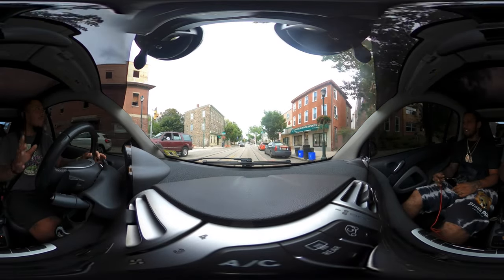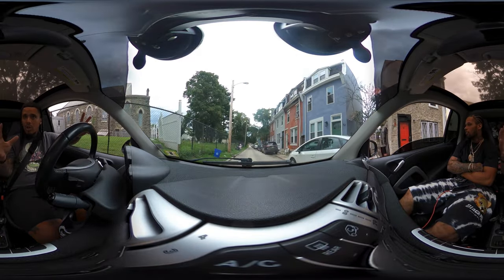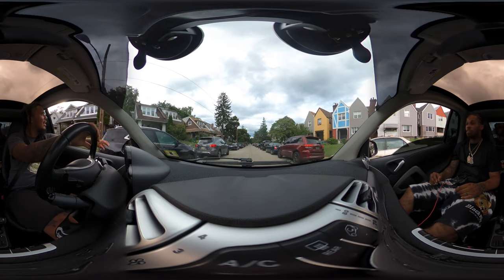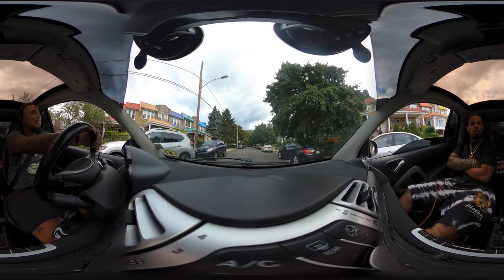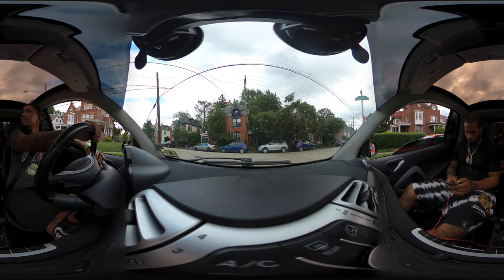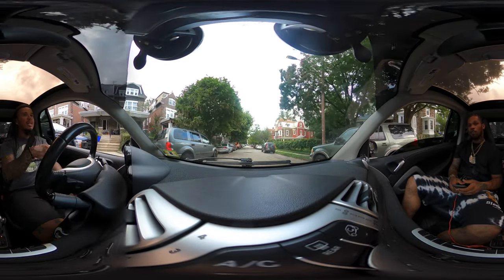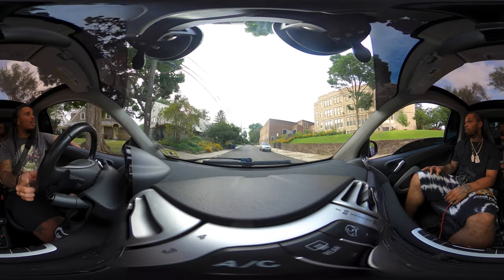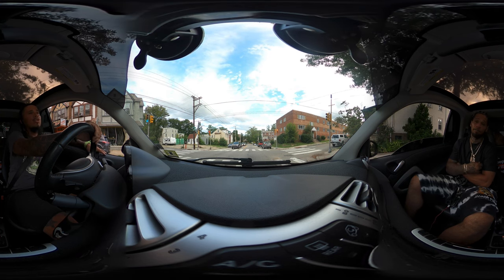VIRTUAL REALITY PHILADELPHIA HOOD 360° IMMERSIVE INTERACTIVE TOUR | MT AIRY 18 YEAR OLD SHOT IN FACE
Mount Airy is bounded on the northwest by the Cresheim Valley, which is part of Fairmount Park. Beyond this lies Chestnut Hill. On the west side is the Wissahickon Gorge, which is also part of Fairmount Park, beyond which lies Roxborough and Manayunk. Germantown borders the southeast of Mount Airy, and Stenton Avenue marks the northeast border. Beyond Stenton Avenue is Cedarbrook (Which is considered to be part of Mount Airy by some instances) and West Oak Lane.

The USPS does not officially correlate neighborhood names to Philadelphia ZIP codes (all are called simply "Philadelphia" or "Phila").[1] However, the 19119 ZIP code is almost entirely coterminous with the cultural-consensus boundaries of Mount Airy.[2][3][4]

There is no official boundary between Mount Airy and Germantown. The most common consensus is that Johnson Street is the de facto boundary; however, the West Mount Airy Neighbors and East Mount Airy Neighbors organizations consider Washington Lane to be Mount Airy's southern edge.[2] The question is moot, however, as the two neighborhoods blend together very gradually. Historically, the entire area was part of the German Township. Many buildings in Mount Airy carry the identity and even the name of Germantown in one way or another. For example, the Unitarian Society of Germantown, the Germantown Jewish Centre, the Germantown Christian Assembly, and the Germantown Montessori School are all in Mount Airy, yet also belong culturally to Germantown. Parts of the Battle of Germantown in 1777 occurred throughout Mount Airy.[2] The special relationship linking the two has its roots in the time before the Act of Consolidation, when Germantown was a borough separate from the City of Philadelphia, and its rural environs were what is now Mount Airy.[2]

18 Year old man shot in the face on the same day we shot this video

Virtual Reality Philadelphia Hood 360° Immersive Interactive Tour | Mt. Airy